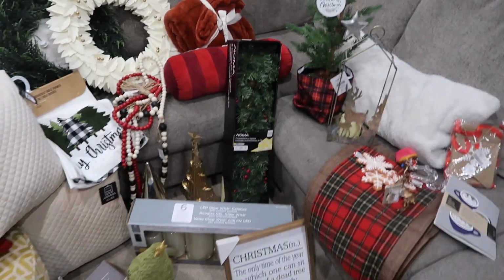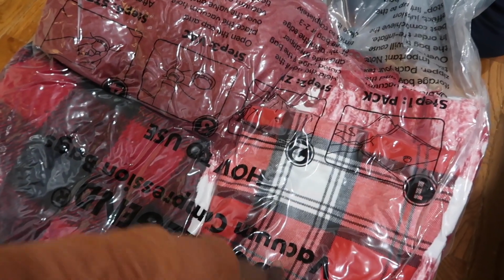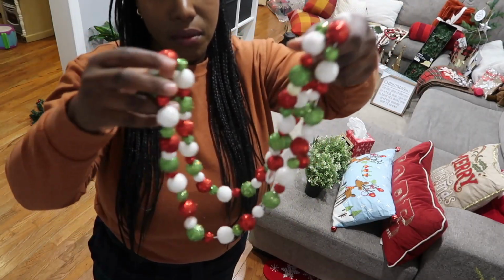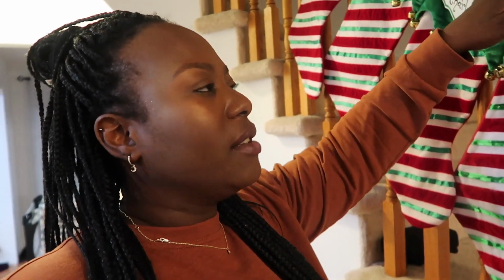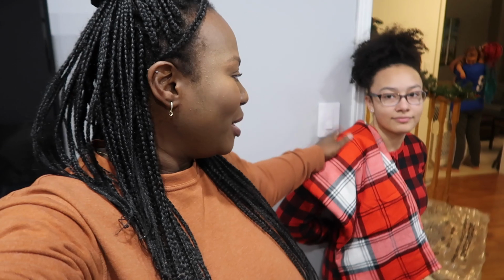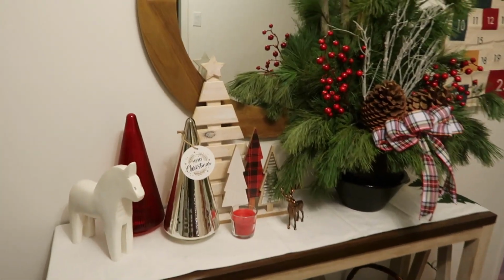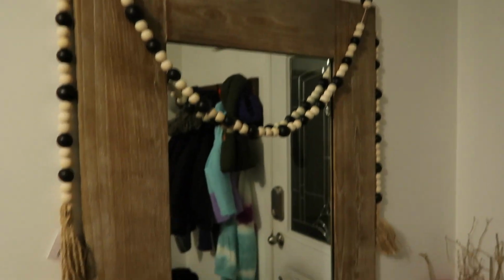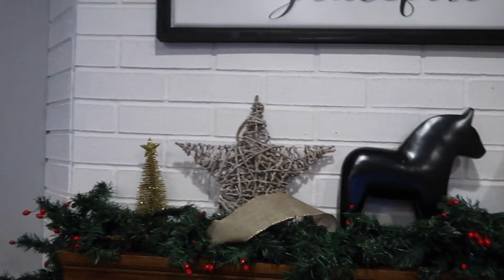HER FIRST JOB INTERVIEW | DECORATE WITH US PART 1 | Vlogmas Day 9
Mik had her first job Interview In today’s video. Also come decorate with us as we get our House Holiday ready. Don’t skip the vlog! 👉🏾 You’ll miss all the funny bits!

CHECK OUT A FEW OF OUR PREVIOUS VLOGS